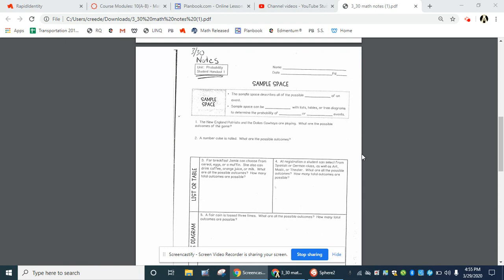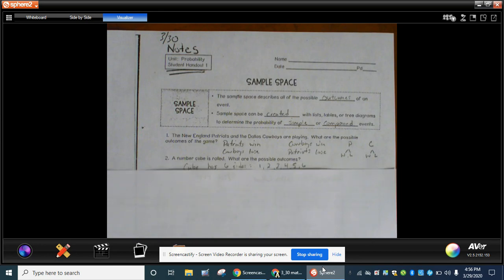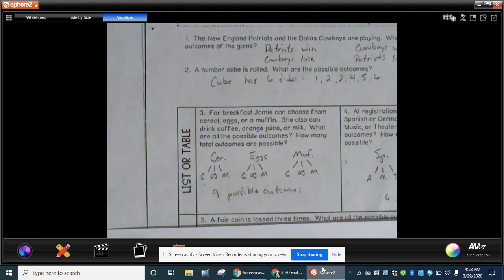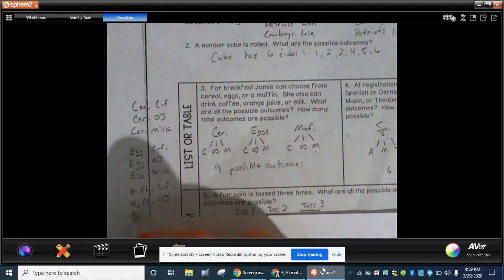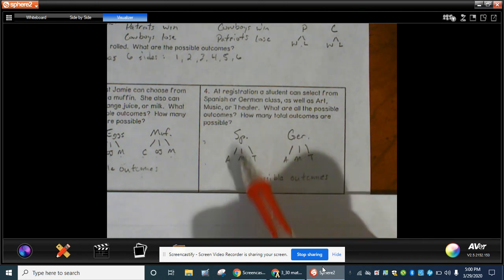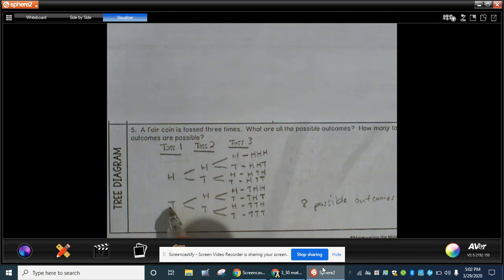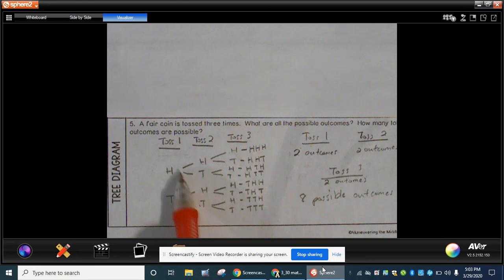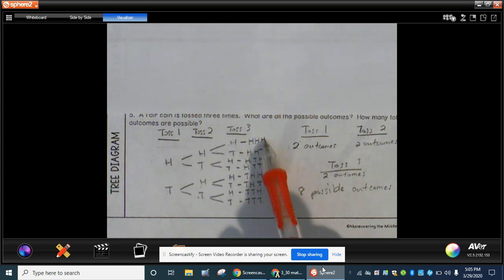Probability: Sample Space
Here is the video for your third page of notes for probability.  Please watch this video and take notes as you watch.